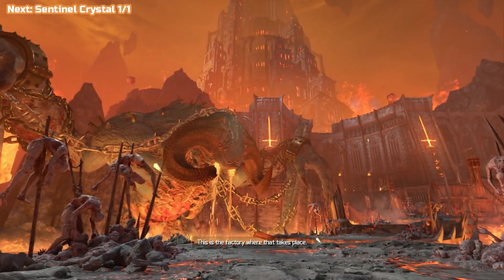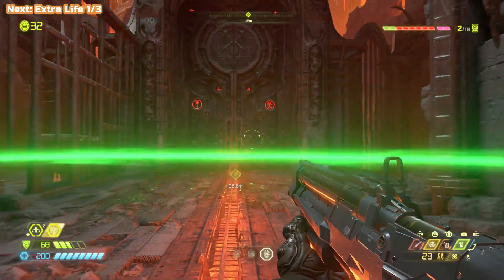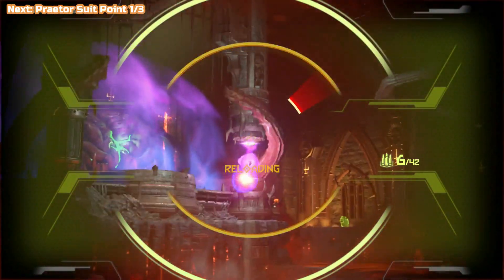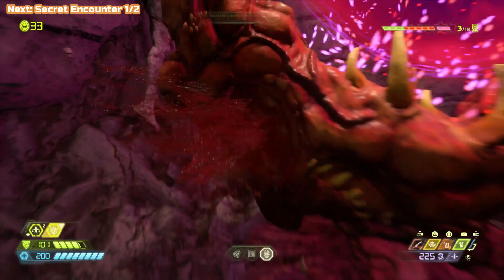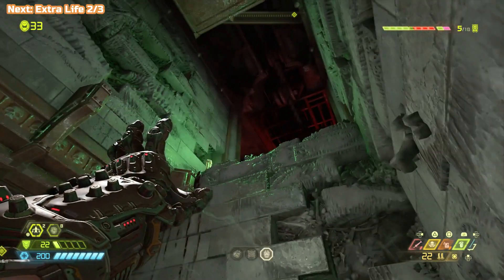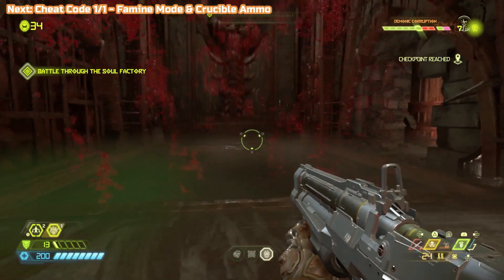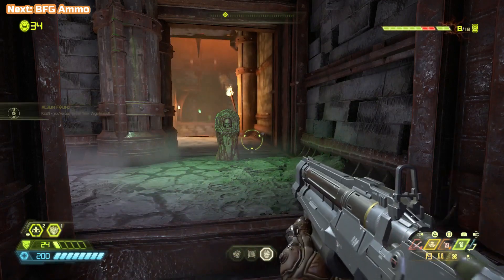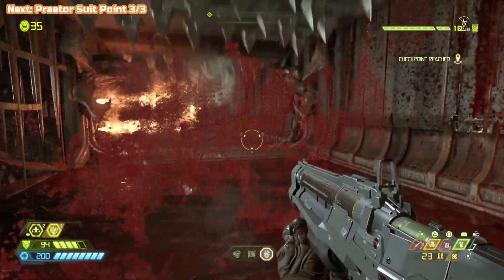Nekravol - 100% / Collectibles - Doom Eternal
All collectibles that can be found in HUB area, Fortress of Doom in Doom Eternal.

00:04 - Sentinel Crystal 1/1
00:46 - Codex 1/2 - Nekravol - Part I
01:32 - Extra Life 1/3
02:44 - Toy 1/3 - Baron of Hell
02:51 - Die by the Sword Challenge
03:15 - Praetor Suit Point 1/3
05:12 - Tricks and Traps Challenge
05:27 - Mastery Token 1/2
05:49 - Praetor Suit Point 2/3
06:00 - Secret Encounter 1/2
06:31 - Toy 2/3 - Gladiator
06:40 - Automap 1/1
06:51 - BFG Ammo
08:09 - Extra Life 2/3
08:34 - Toy 3/3 - Doom Hunter & Mastery Token
09:22 - Cheat Code 1/1 - Famine Mode & Crucible Ammo
11:19 - Codex 2/2 - Fuel the Eternal Flame - Part I
11:36 - Secret Encounter 2/2
12:17 - Album 1/1 - KEEN - You've Got to Eat Your Vegetables
12:29 - BFG Ammo
12:40 - The Doom Hunt Challenge
13:49 - Crucible Ammo
14:16 - Extra Life 3/3
14:28 - Praetor Suit Point 3/3